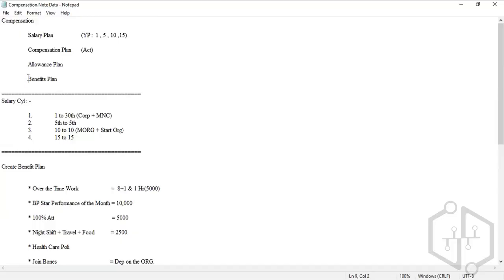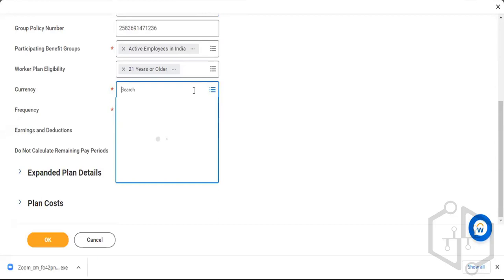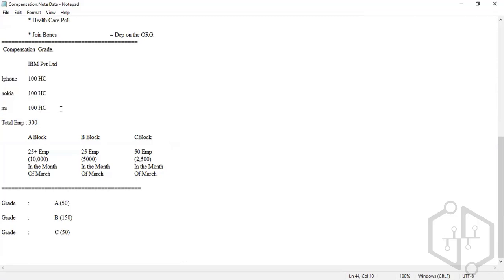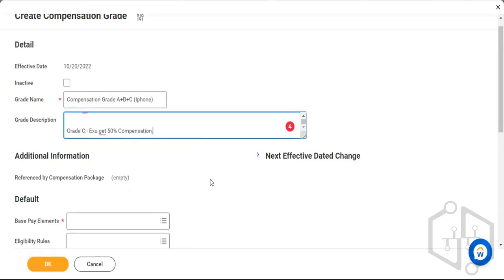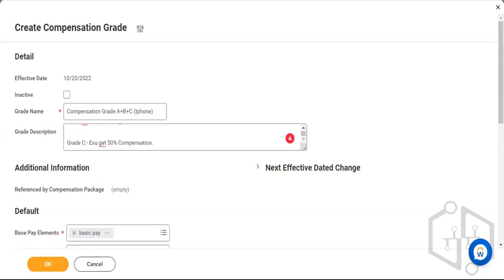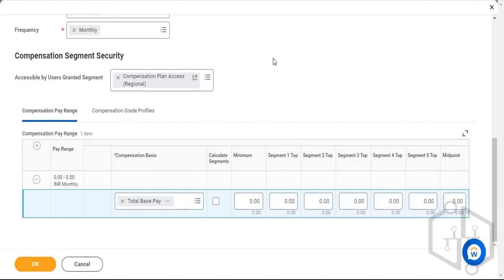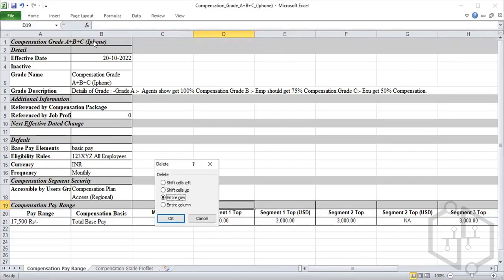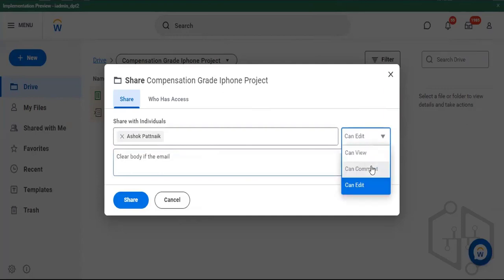Workday HCM Training | Workday HCM Course | Workday HCM Online Training | uDemand